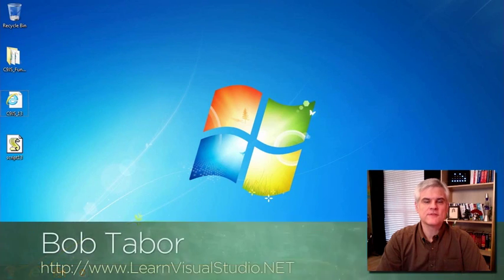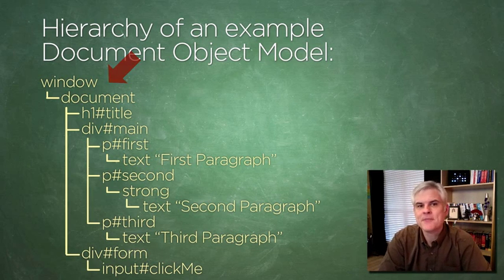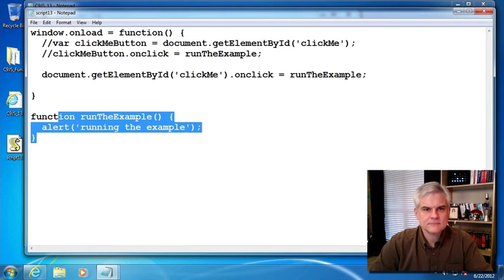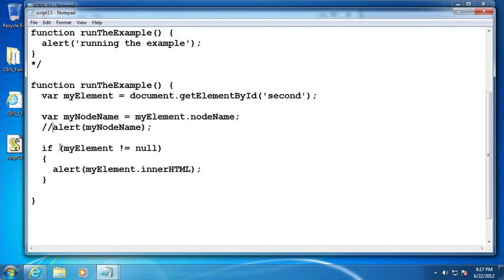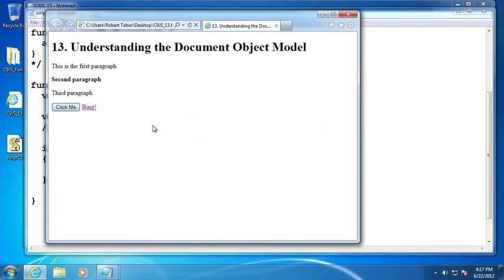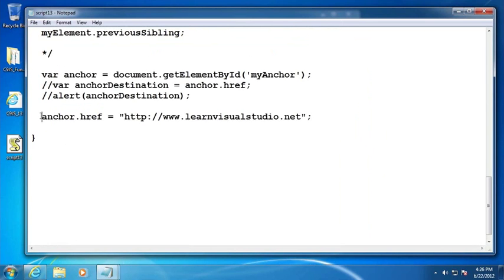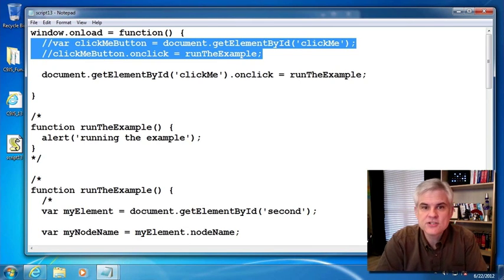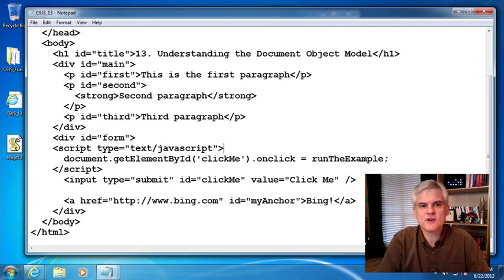Understanding the Document Object Model